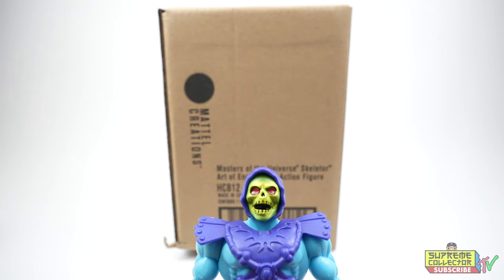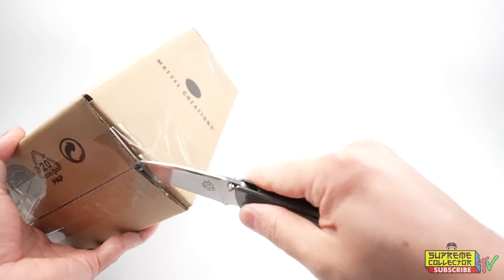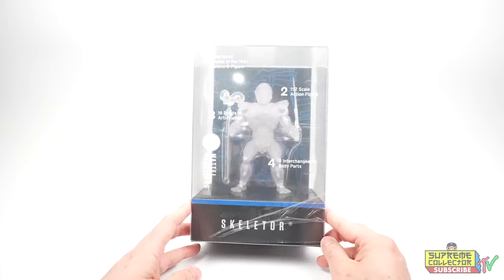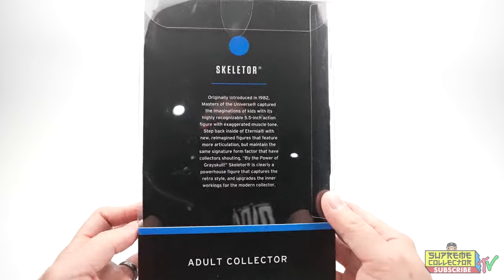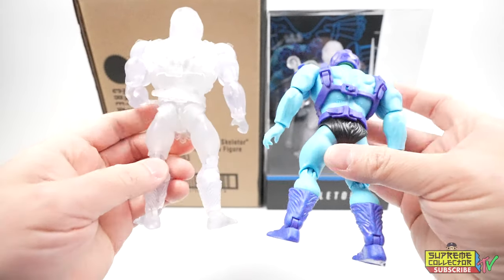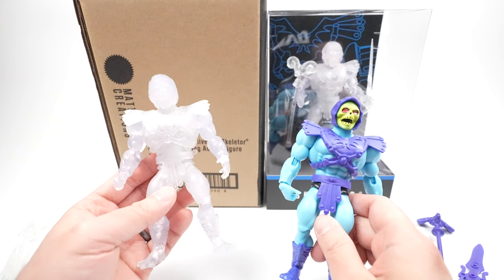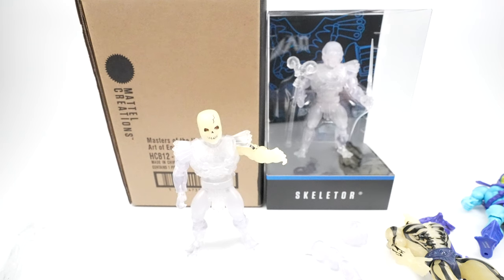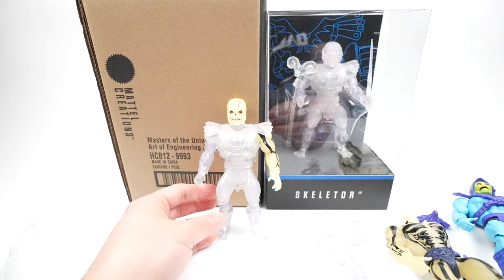Mattel Creations - Crystal Origins Skeletor - Unboxing & Review! MOTU "Art of Engineering" - 2021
Unboxing & Review of Mattel Creations - Crystal Origins Skeletor (February, 15 2021 by SupremeCollector TV)

Please join my Facebook group page if you would like to purchase a set of upgrades, also join for future Pre-Orders on all the upcoming Japan imports!